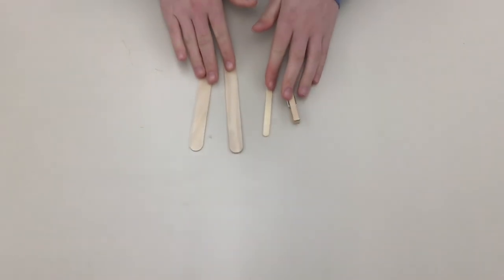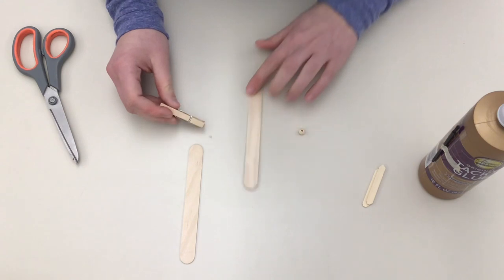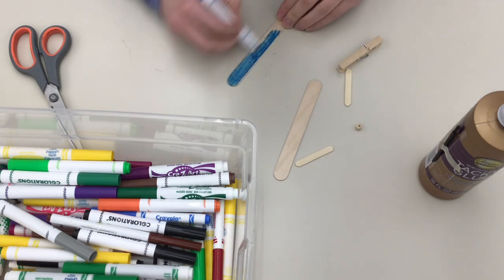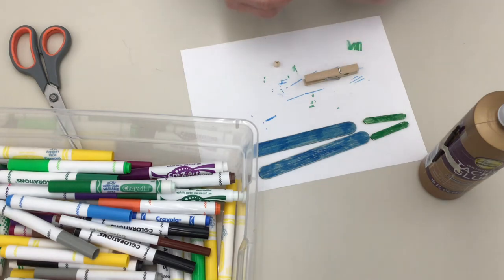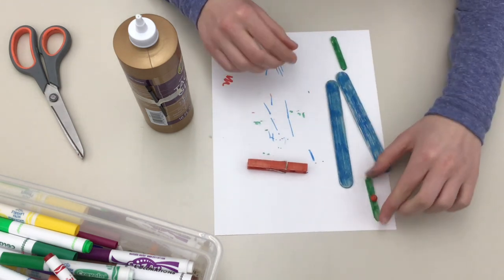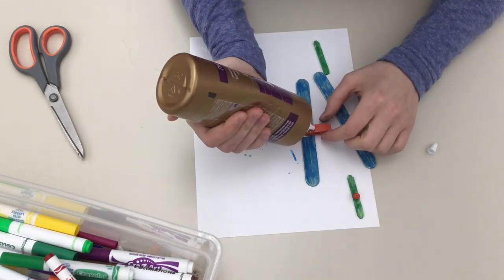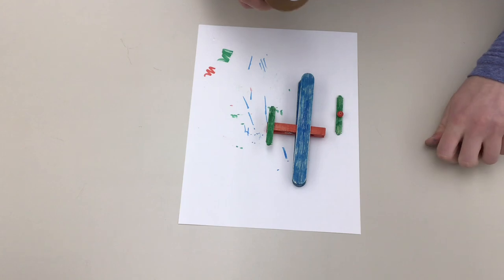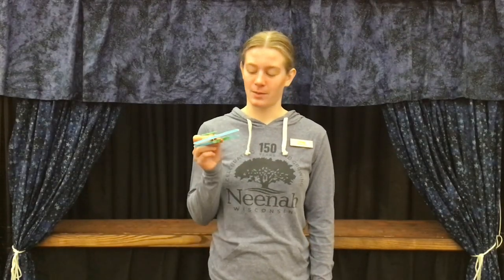Tween Scene | Clothespin Airplanes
Follow along with Lauren as she creates a Clothespin Airplane! To make this craft, pick up your Tween Scene kit from the library youth area. Remember to post your photos and tag us here: Instagram = @neenahlibrary